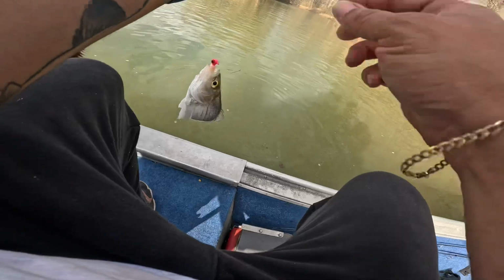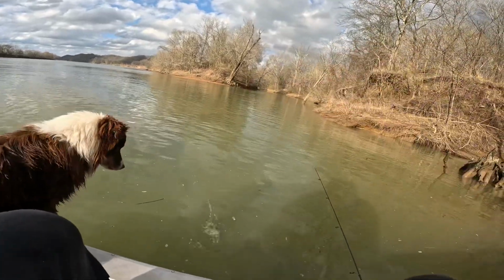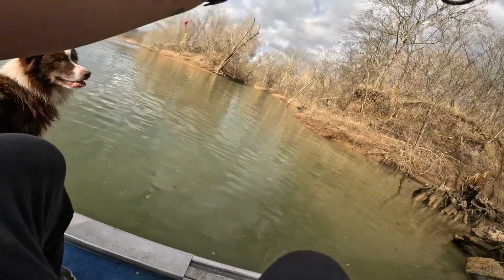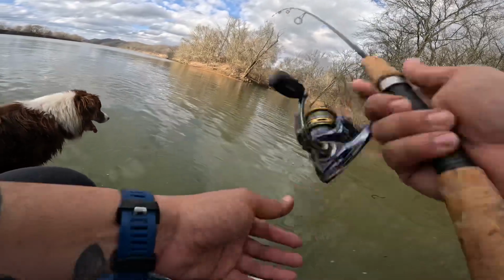spotted bass fishing white bass fishing